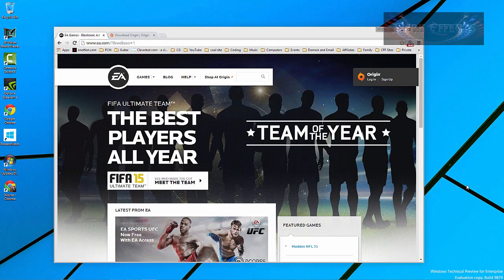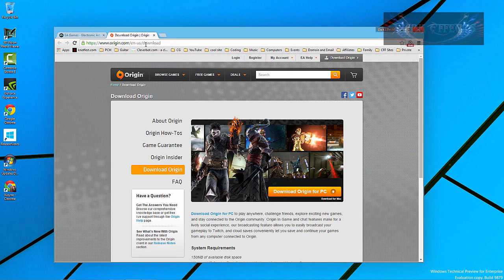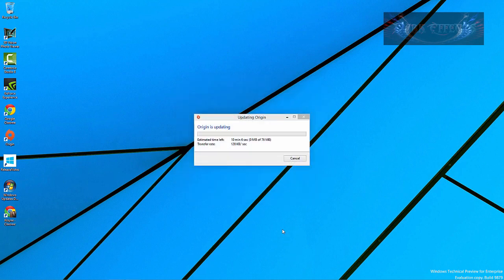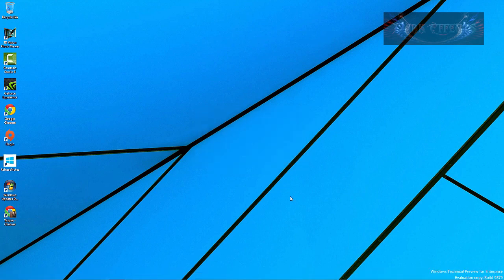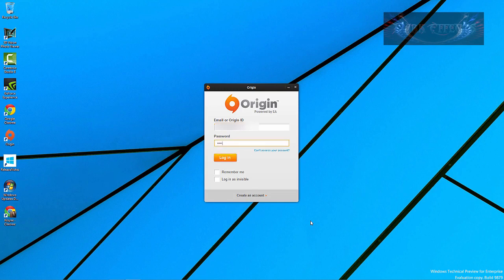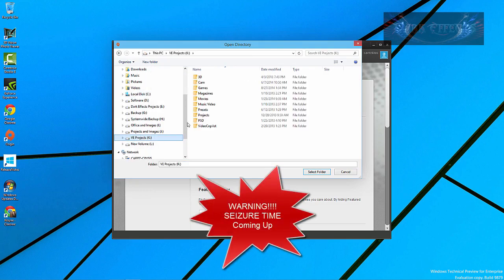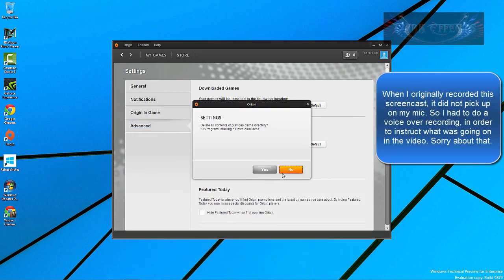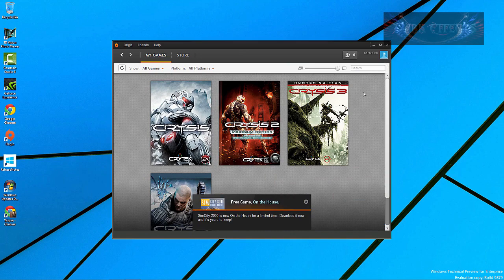Microsoft Windows 10 Lesson 8 - Installing Origin Gaming Software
In this lesson, we are going to run through the steps to install Origin on Windows 10, and then how to set the default folder of your installed game.

The microphone
Audio-Technica AT2020USB Plus Condenser Microphone
UK Customers

UK Customers